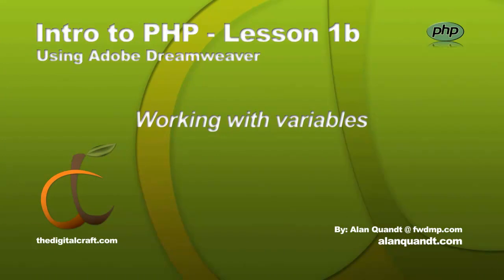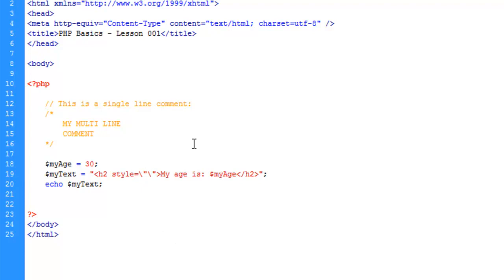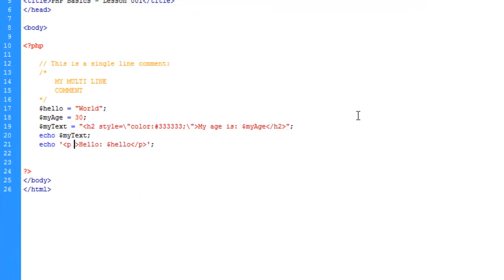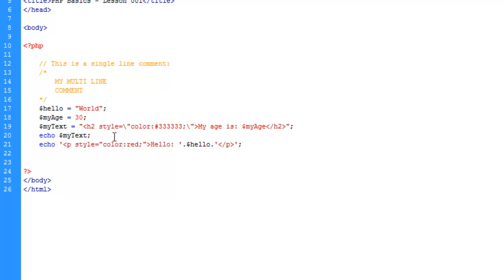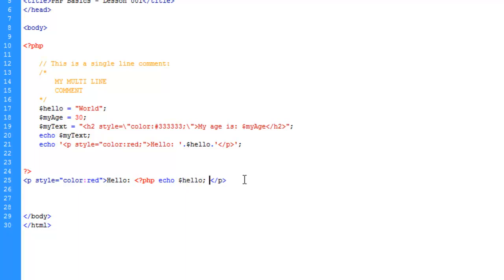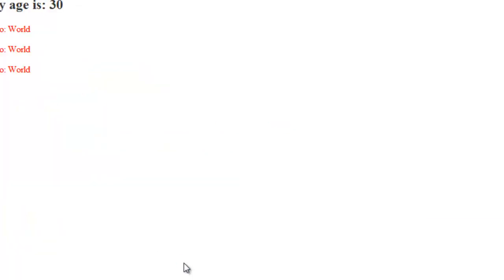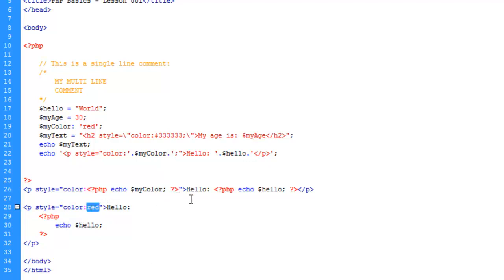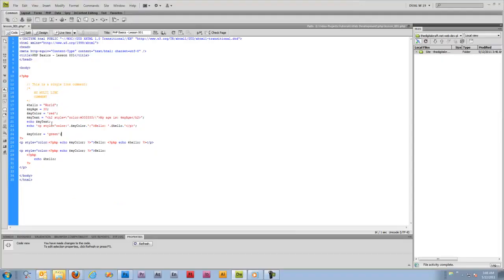Intro to PHP - Lesson 1 - Part B | Further with Variables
This is the second part of Lesson 001 in our Intro to PHP Series.  This part picks up where we left off in the last video.  We go on to discuss variables more in depth.  We discuss a bit about how PHP reads a page as well.  The next Lesson will introduce arrays.